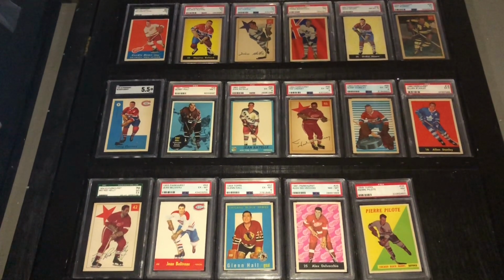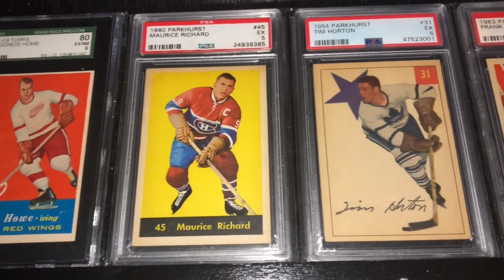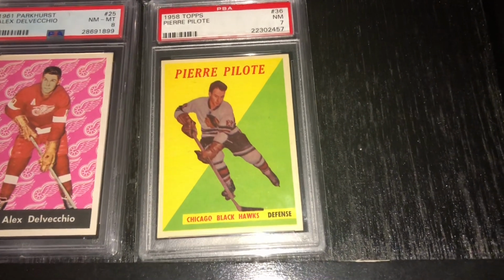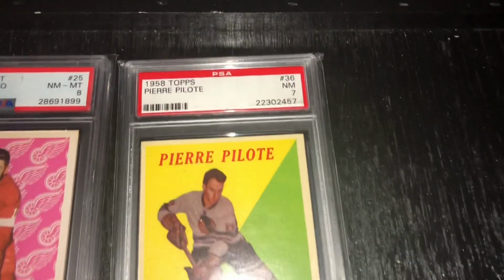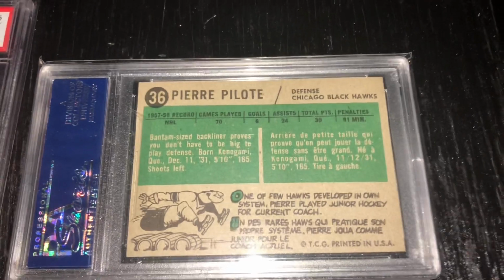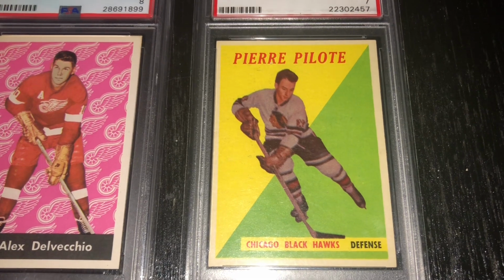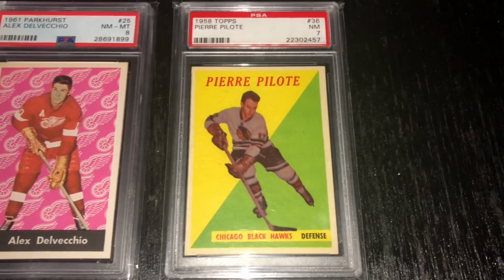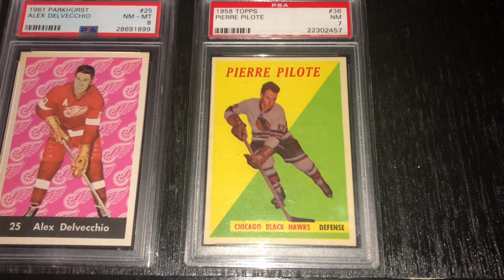Episode 16 Vintage Hockey Case Build - 17th Card 1958 Topps Pierre Pilote “Underrated Superstar”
Joseph Albert Pierre Paul Pilote – Blackhawks defenseman from 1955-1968 and retired in 1969 after one year with the Maple Leafs.  He was probably the best defenseman in the NHL after Doug Harvey’s prime and before Bobby Orr came into the league.  He is not very well known, but he was a player.  He won three consecutive Norris Trophies as the NHL’s best defenseman  in 1963, 1964 and 1965.  Only Bobby Orr, Nicolas Lidstrom and Doug Harvey have done that.   He won the Stanley Cup with the Blackhawks in 1961.  He was also the Blackhawks captain for 7 seasons.  He was a first or second team All Star from 1960 to 1967.

Amazingly he didn’t play organized hockey until he was 17.  He was an offensive minded defenseman, but he could could play the position in all of its forms. He could score and create offense, play well in his own end, make good outlet passes to the talented Chicago forwards at just 165 lbs, he was pound-for-pound, one of the toughest players in the league. He finished with
He finished his career in 1969 with 80 goals, 418 assists for 498 points in 890 games which at that time was 2nd all time to Doug Harvey.

He was inducted in he hockey hall of fame in 1975.